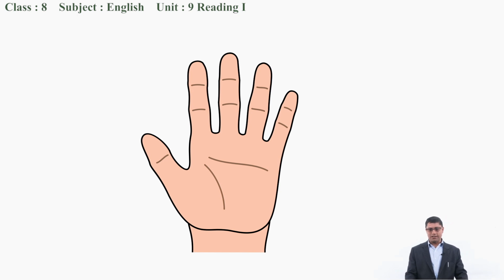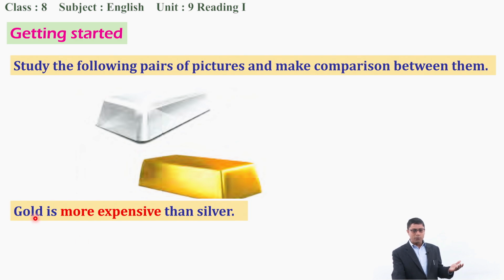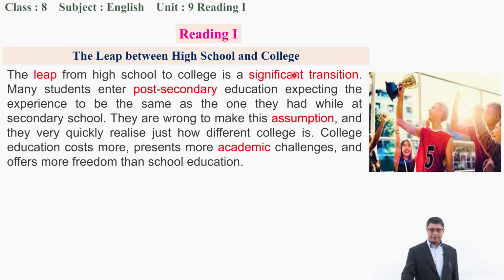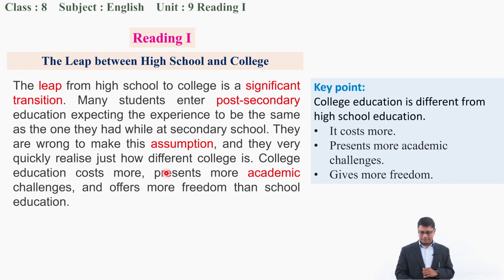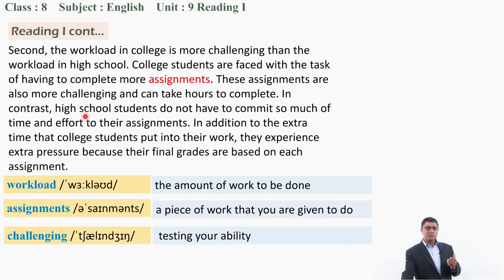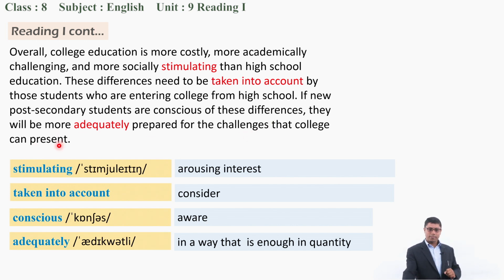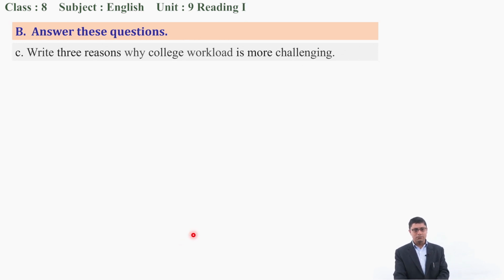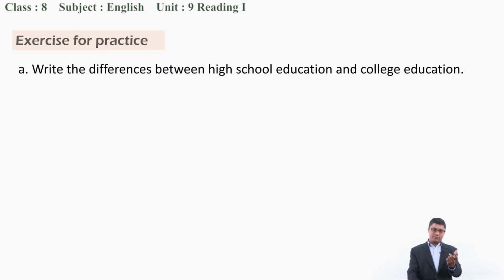41 Class 8 English Umit 9 Reading I